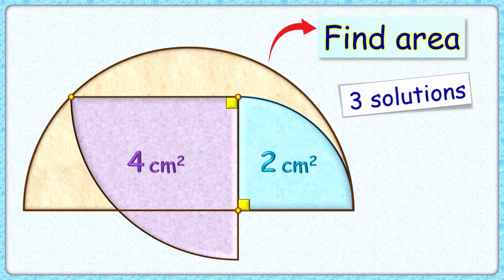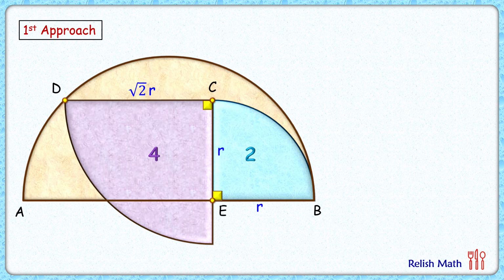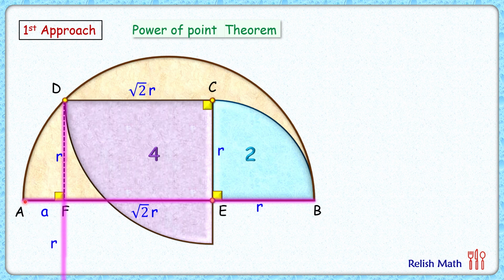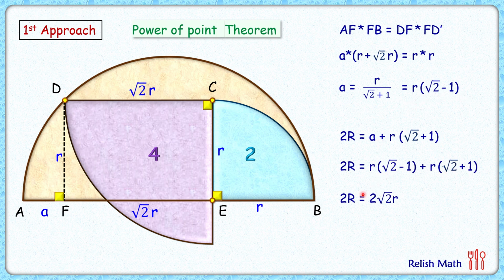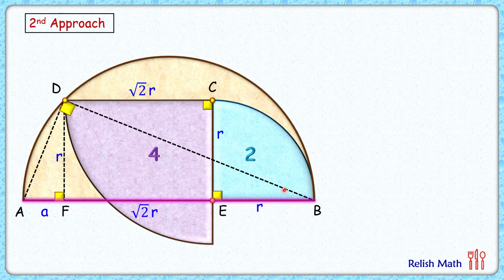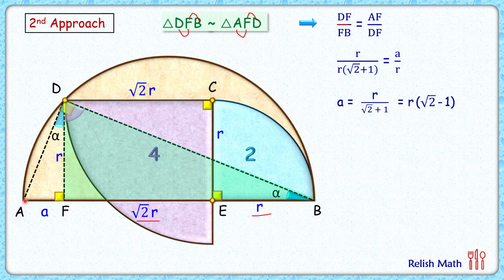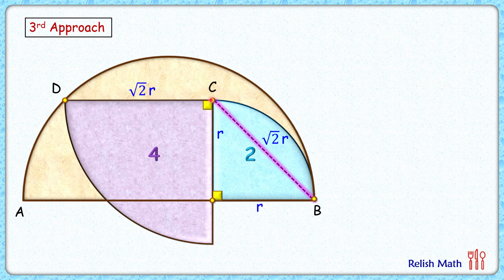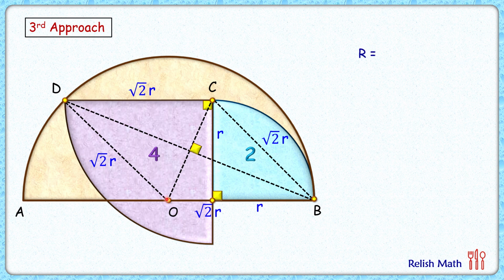3 different solutions ..................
Download - 50 important theorems and formulas on circles